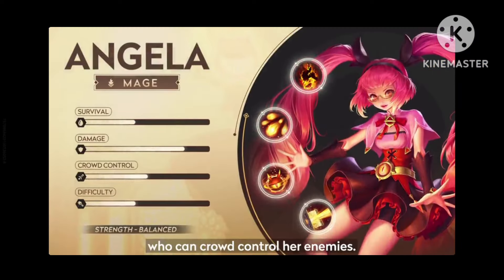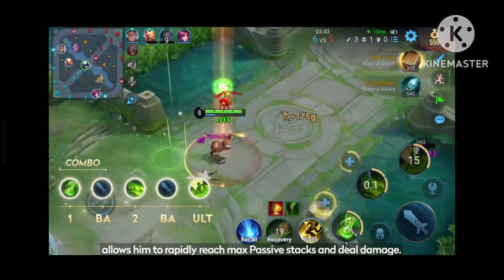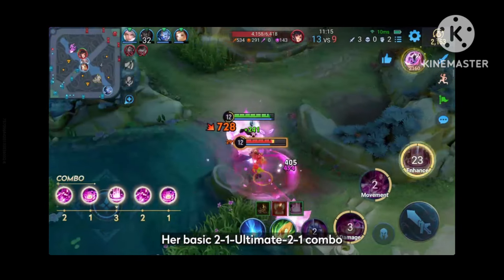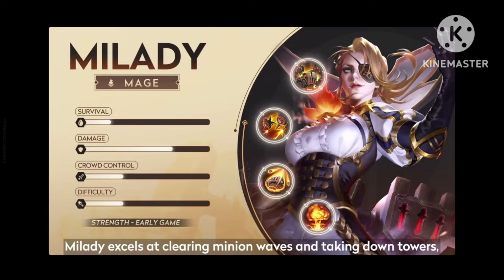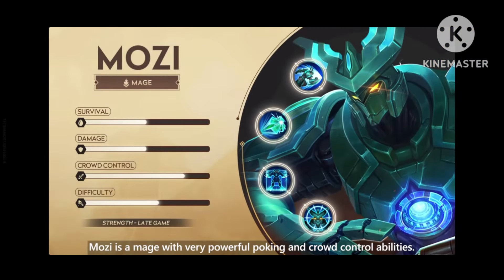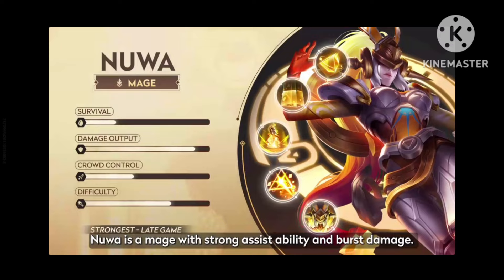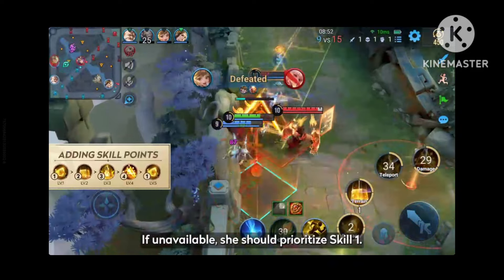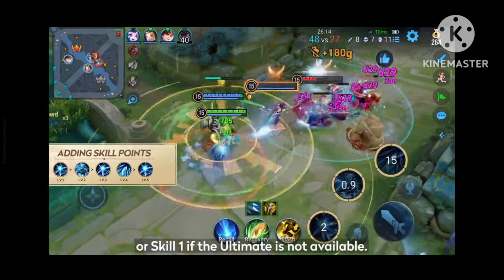HONOR OR KINGS/ MID LANE HEROES